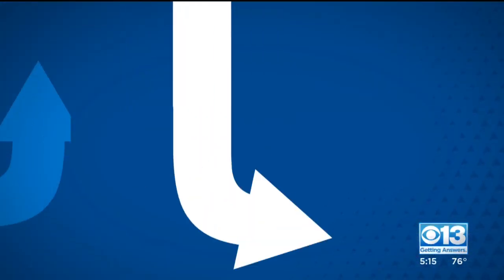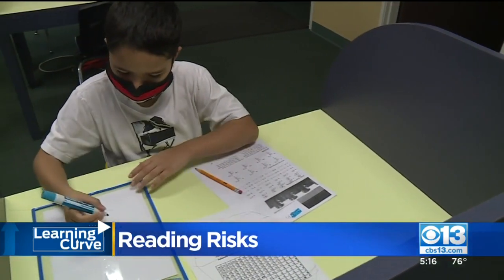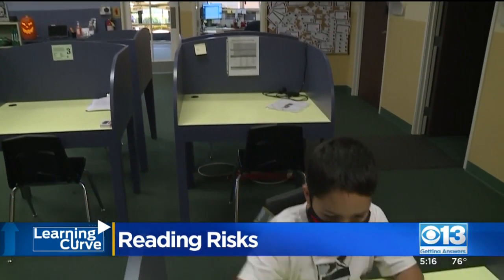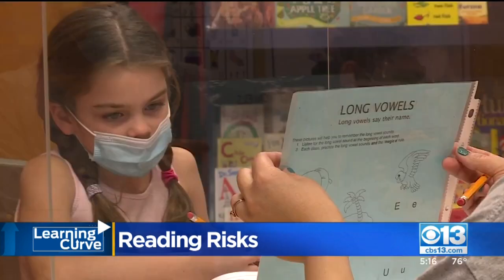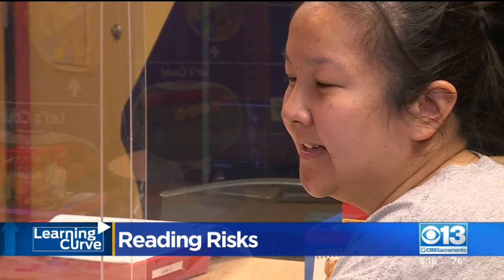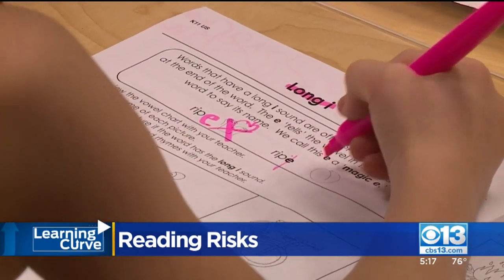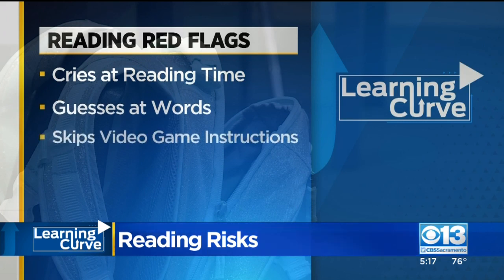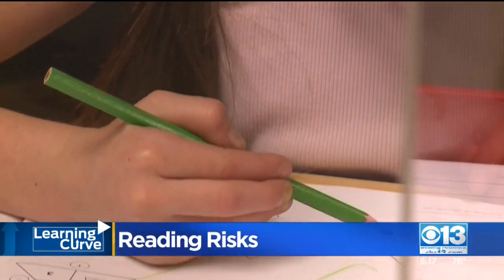Distance Learning Impacting Kids Learning To Read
Some parents are scared their kids are falling behind while distance learning, especially when it comes to reading.